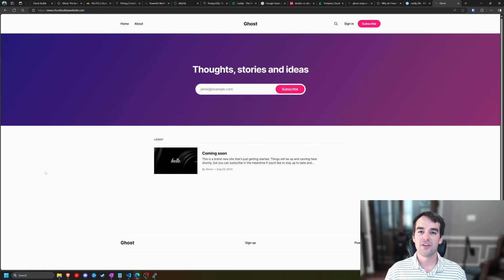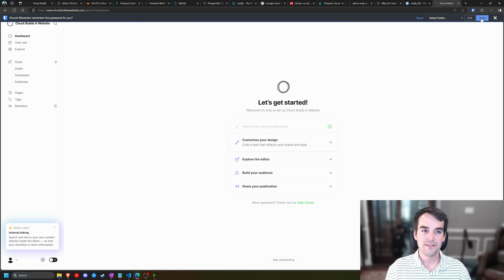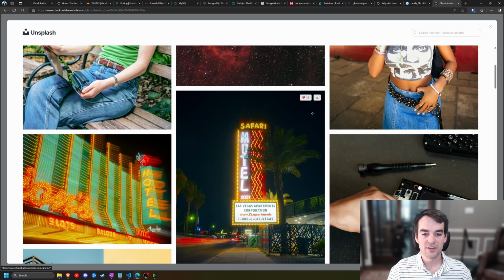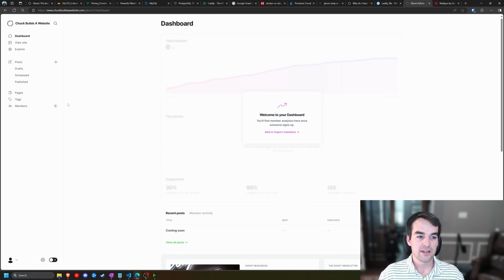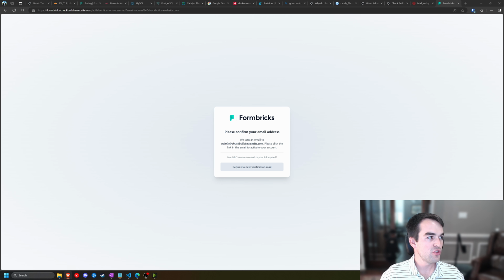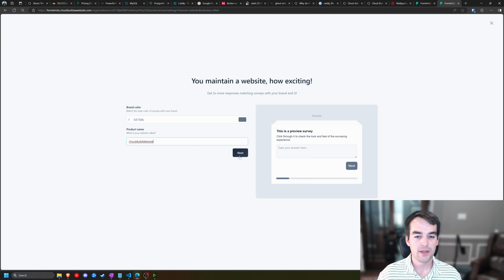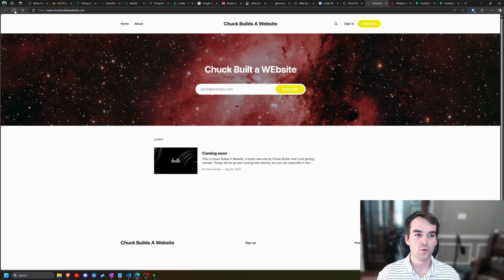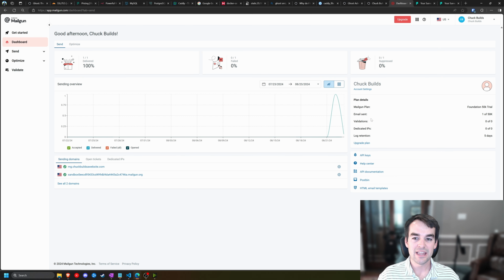Finalizing Your Website: Setting Up Mailgun, FormBricks, and N8N | Part 9 Chuck Builds A Website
Welcome to the ninth episode of the Chuck Builds A Website series! In this comprehensive video, I'm guiding you through the last steps of setting up your professional website, including:

Configuring Mailgun for newsletter and transactional emails in Ghost CMS
Setting up FormBricks for surveys and user feedback
Initializing N8N for workflow automation
Best practices for account management and security
Tips for organizations to manage website access long-term

Whether you're building a website for a nonprofit, small business, or personal brand, this guide will help you finalize a powerful and flexible web presence. I'll walk you through each step, explaining how to use these tools effectively and securely.
Don't forget to check out the earlier videos in this series if you haven't already. Visit chuck-builds.com for more resources and to see the finished product in action. Thanks for following along as we built a complete, professional website from scratch!"

Timestamps:
00:00 - Introduction
00:37 - Accessing Admin Portal
00:56 - Intial Setup and Owner account
03:19 - Customizations
03:49 - Make a Draft Post
04:32 - Finish Setting Up Mailgun inside Ghost
05:26 - Testing Mailgun API
05:58 - Testing Mailgun SMTP
06:33 - Setting Up FormBricks Administrator
07:25 - Setting Up FormBricks
08:41 - Connect FormBricks to Ghost
10:05 - Setting Up N8N
11:29 - Conclusion and Recap